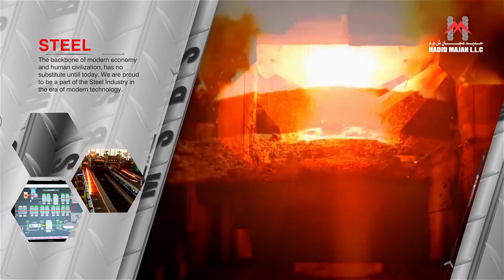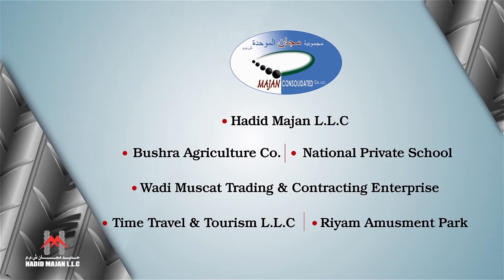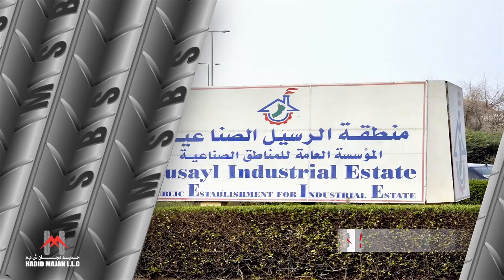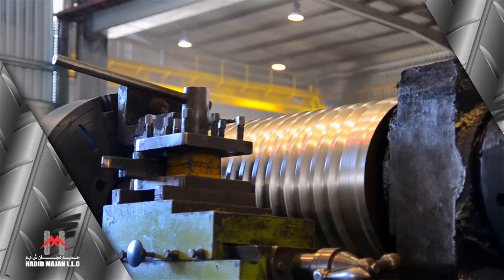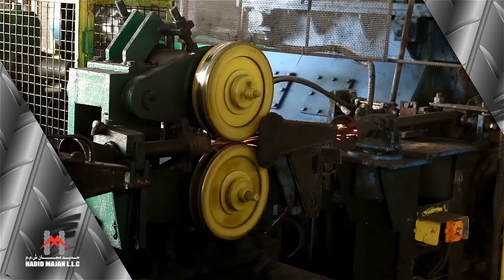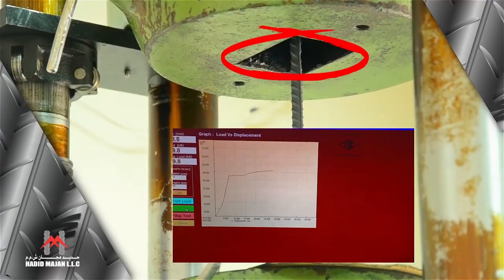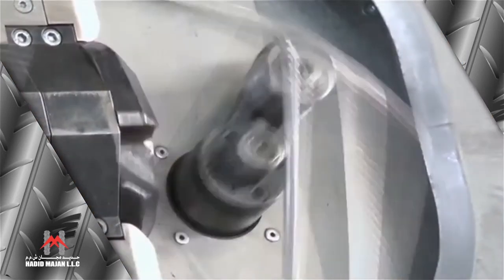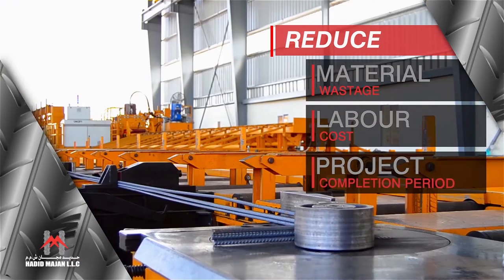Majan Steel,Factory Tour - English Voice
Hadid Majan LLC,
Muscat, Oman